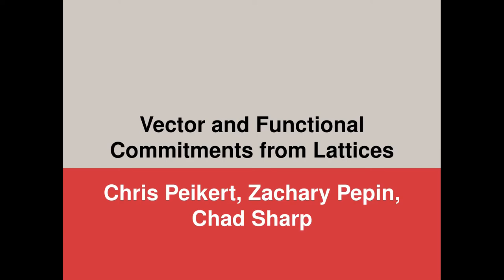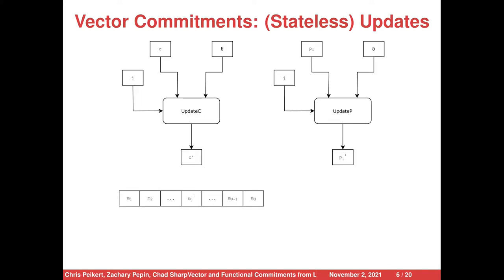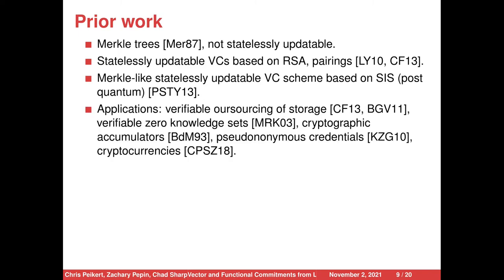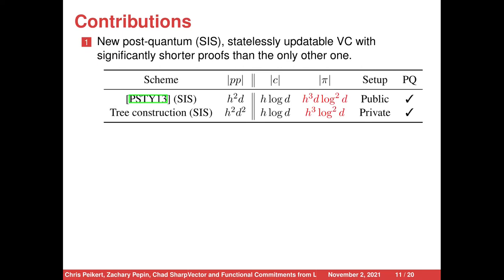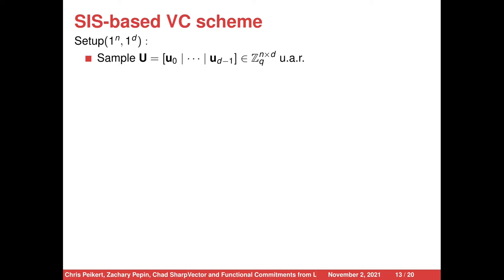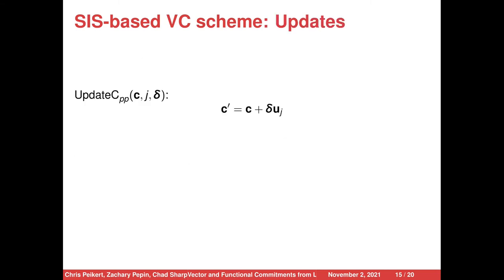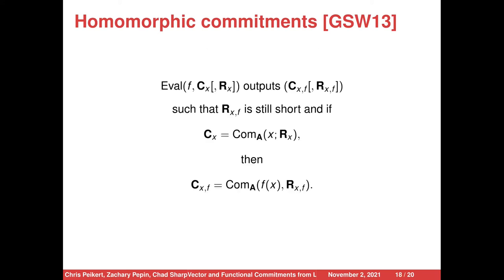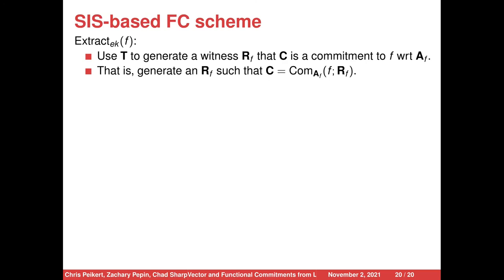Vector and Functional Commitments from Lattices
Paper by Chris Peikert, Zachary Pepin, Chad Sharp presented at TCC 2021